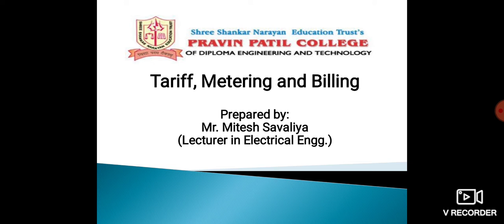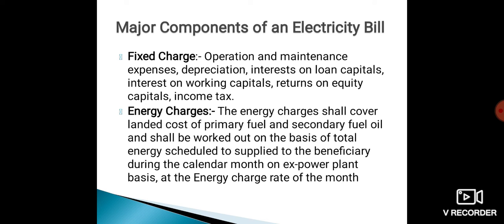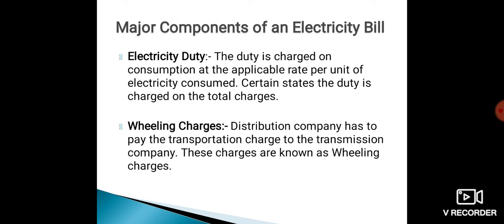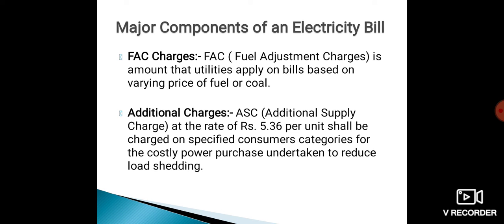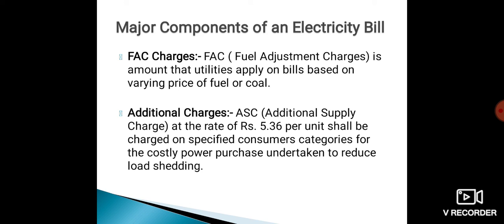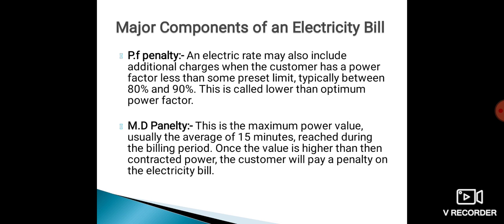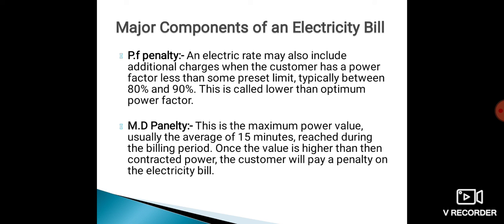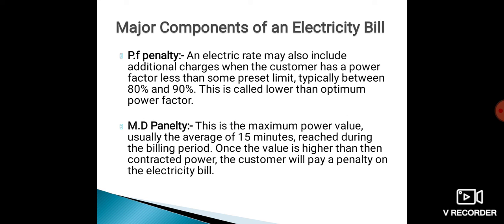ETE 22628 CHP5 LEC3